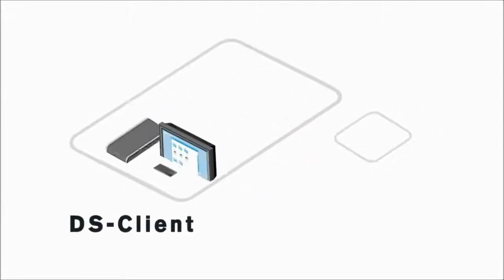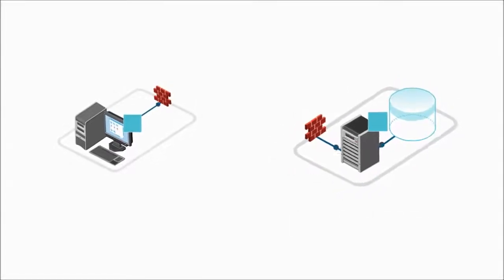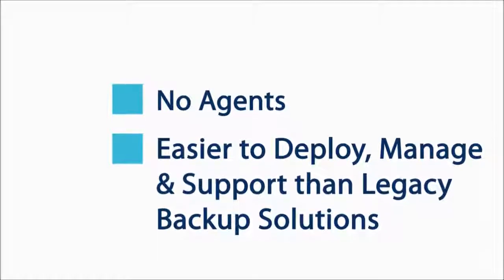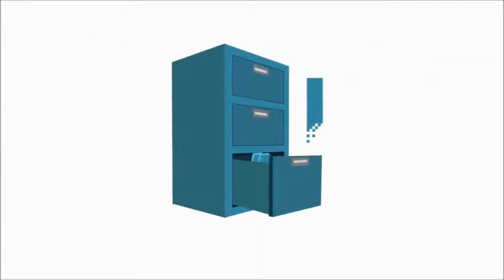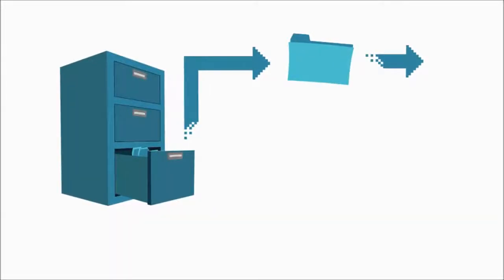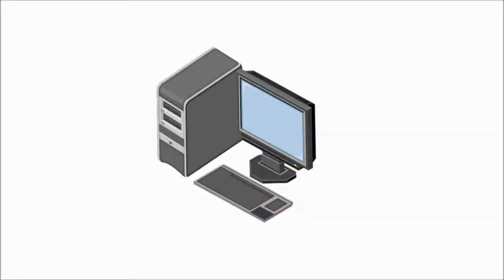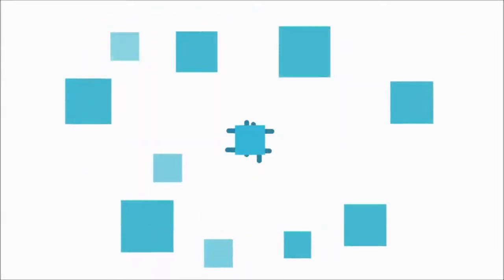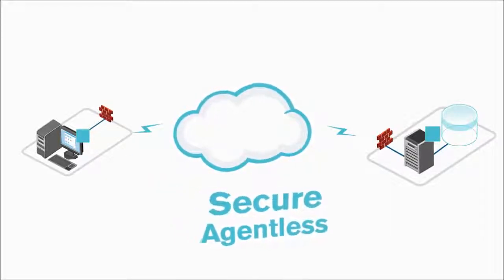What is Asigra Cloud Backup?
This video is explaining the basic functionalities of ASIGRA and how it works in the background to aid companies to backup their data with safety on the cloud. Neatasi is powered by ASIGRA and is offering the ASIGRA cloud backup service to companies all over the world.